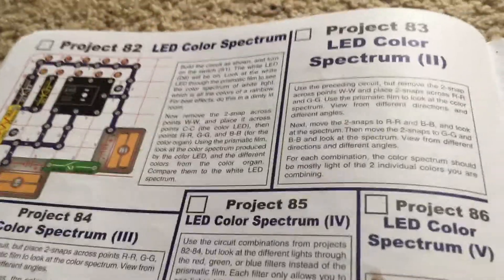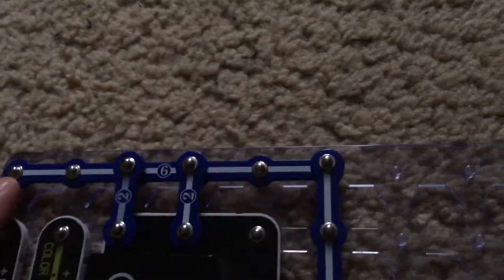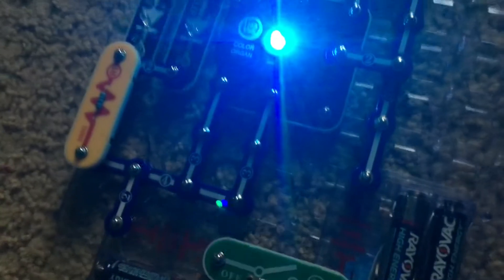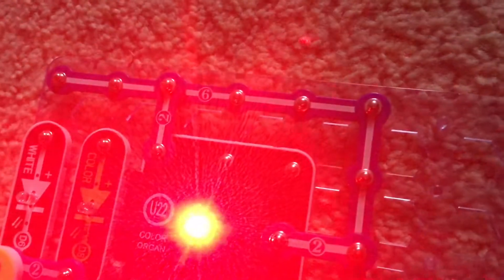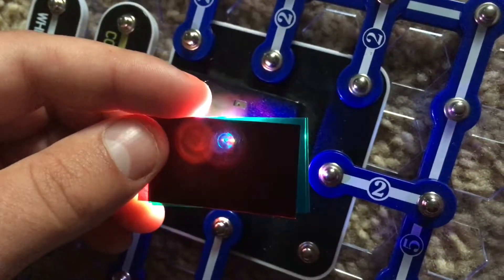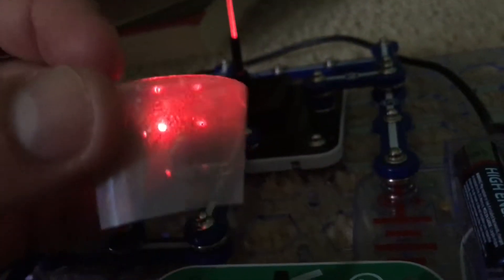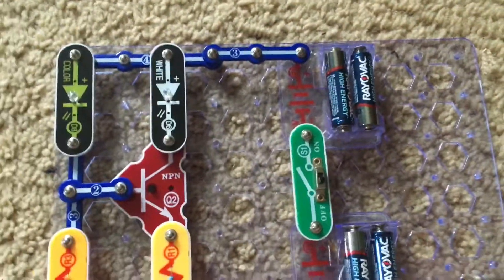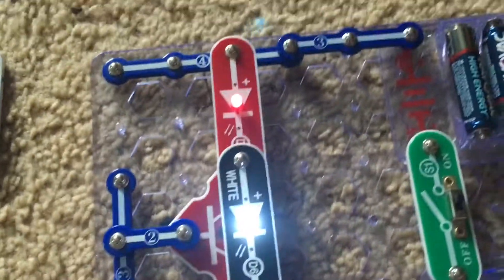Snap Circuits Light: Projects 82-91 (SEIZURE/BRIGHT LIGHT WARNING)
PLEASE NOTE: ALL these projects have bright/flashing lights that may cause serious reactions in people with epilepsy and those sensitive to bright/flashing lights.  Please do not watch these project demonstrations if you are prone to or think you will have any adverse health effects.  I cannot be responsible for any health effects resulting from YOUR decision to view these projects.

A demonstration of projects 82-91 of Snap Circuits Light.  Before using Snap Circuits Light or any other electronic kit, please read the instructions on how to use these toys safely and properly, especially if you are experimenting on your own.  Below are the names of the projects and the timestamps in this video if you wish to skip ahead.

Project 82- 0:00- LED Color Spectrum
Project 83- 2:27- LED Color Spectrum II
Project 84- 5:21- LED Color Spectrum III
Project 85- 6:50- LED Color Spectrum IV
Project 86- 11:24- LED Color Spectrum V
Project 87- 13:49- Blinking Beeping
Project 88- 14:55- Blinking Blinking
Project 89- 15:34- Blinking Control
Project 90- 16:37- Blinking Control Beeping
Project 91- 17:23- Triple Blinker